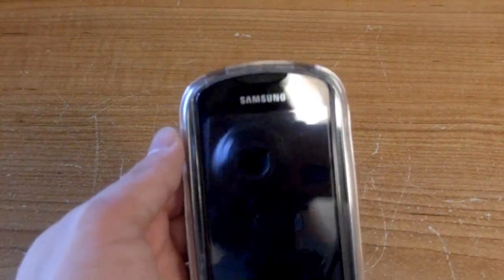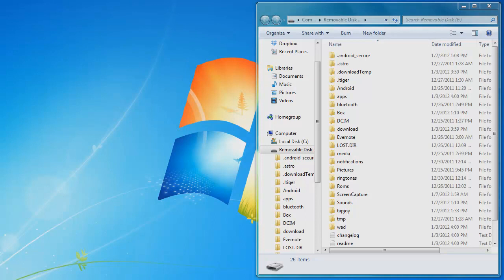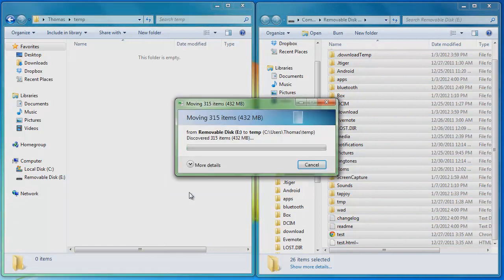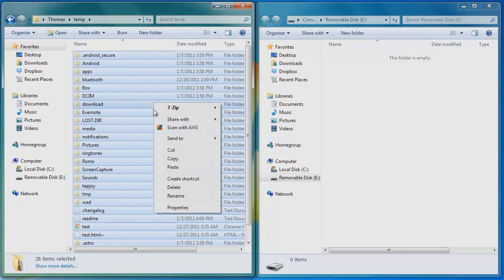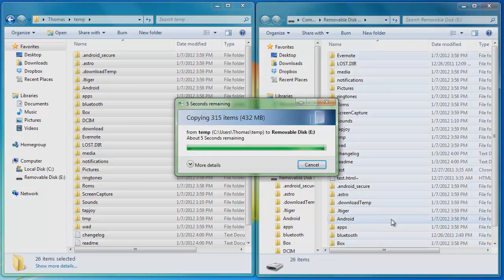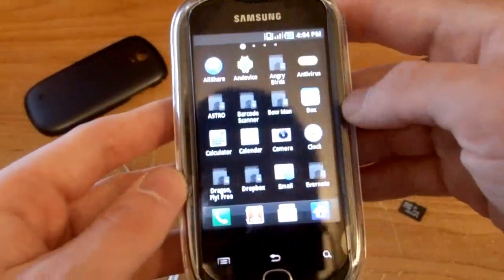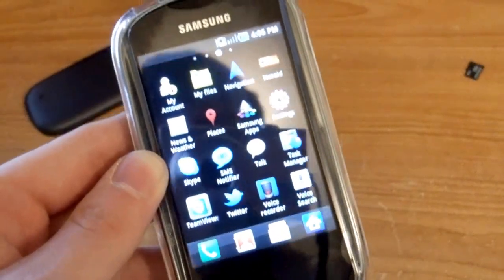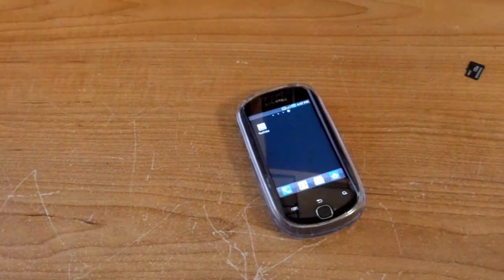Transfer Your Data from Your Old SD Card to a New Card - TTT # 18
Transfer Your Data from Your Old Micro SD Card to a New Card

This is really simple to do, but you would be surprised how many people don't know how, so here is a tutorial on how to.